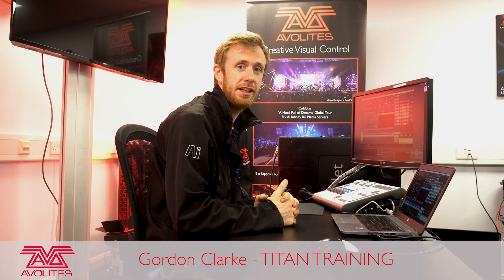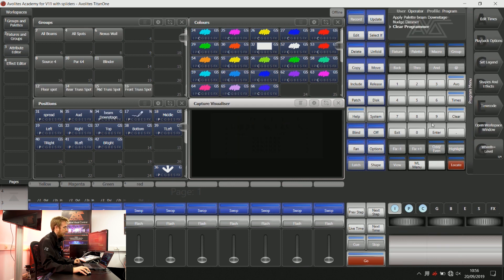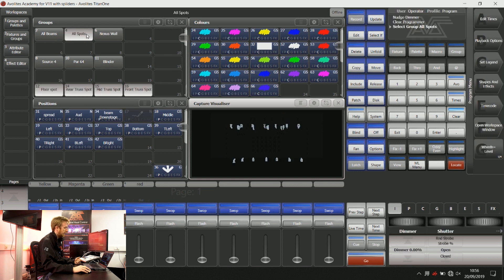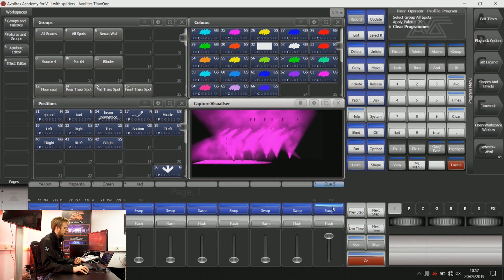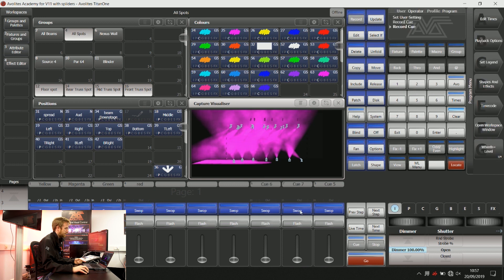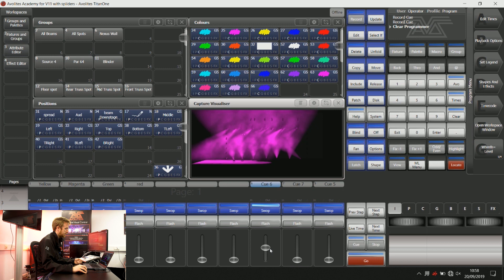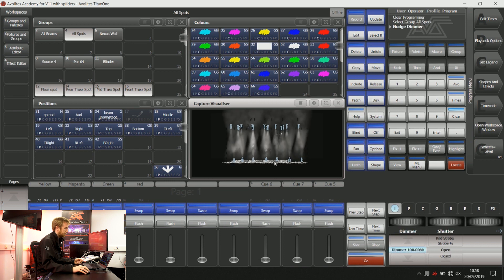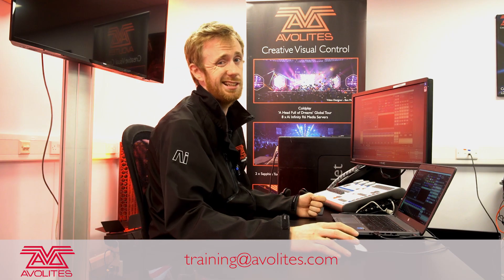HTP and LTP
HTP and LTP are two different instructions in lighting control. Have a look at this video to see how this knowledge can help you both understand and use this knowledge to your advantage